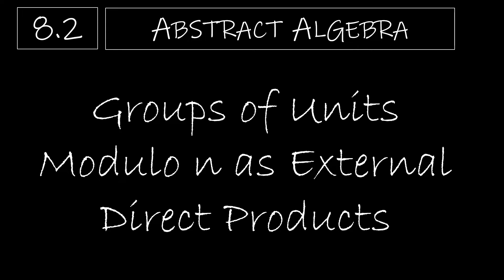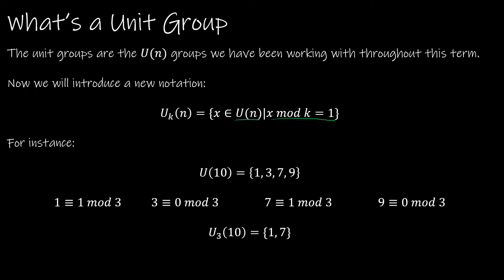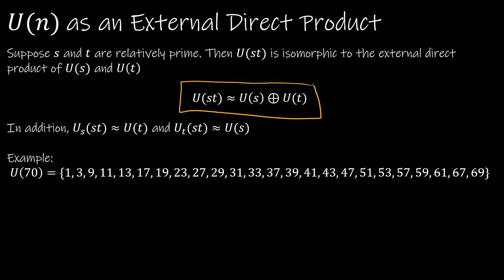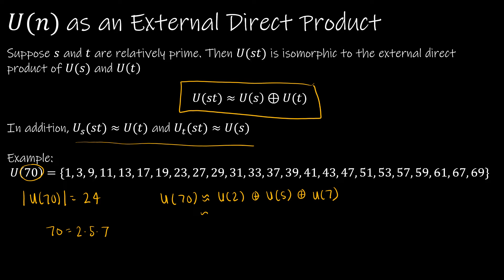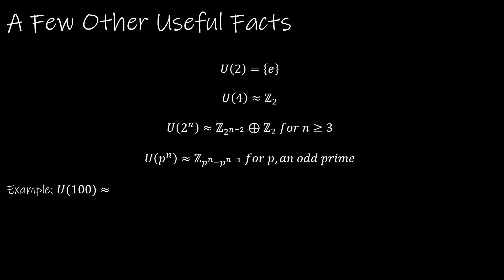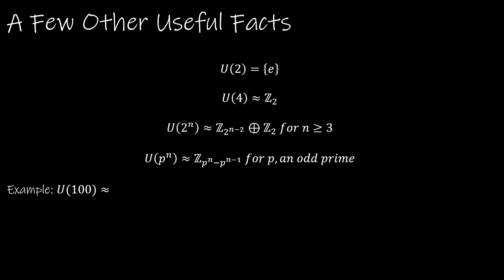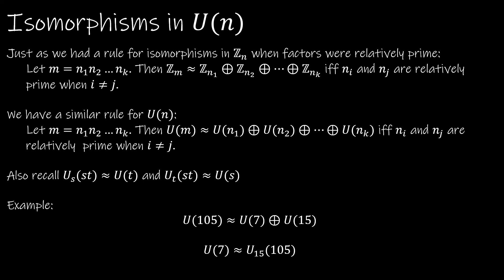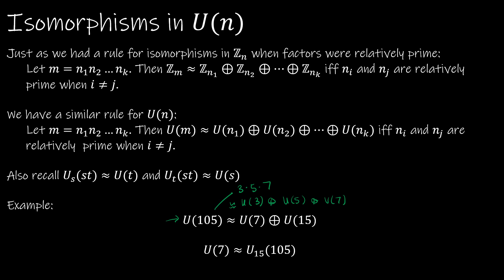Abstract Algebra - 8.2 Groups of Units Modulo n as External Direct Products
We finish up chapter 8 by looking specifically at the groups U(n) and how these relate to external direct products. As before, we look at isomorphisms of this group to other known groups.

Video Chapters:
Intro 0:00
What is a Unit Group 0:09
The Unit Groups as External Direct Products 1:35
Other Useful Facts 4:05
Isomorphism in U(n) 6:02
Up Next 7:34